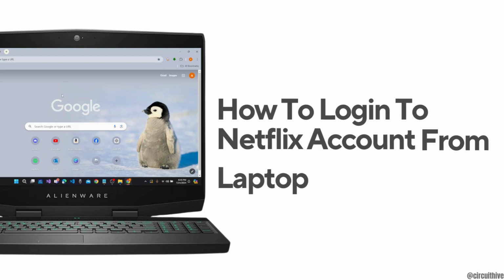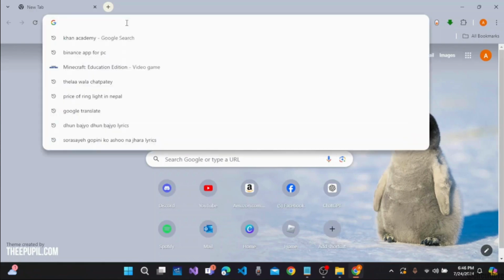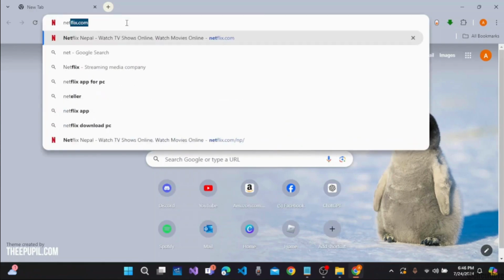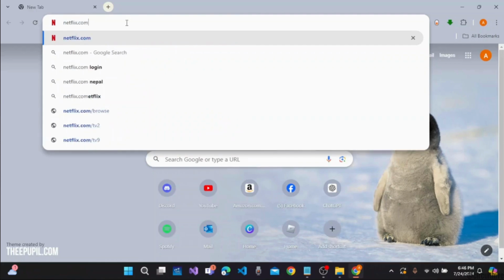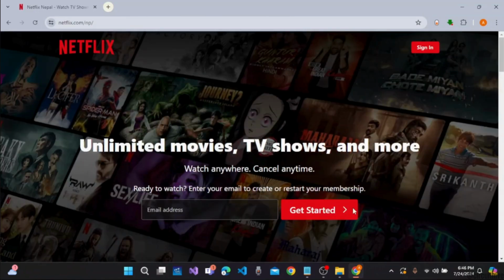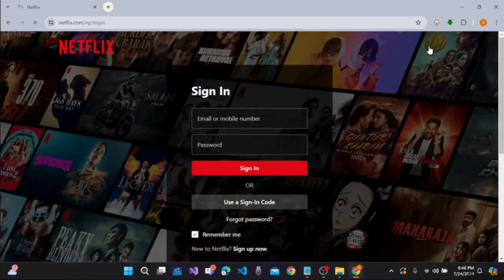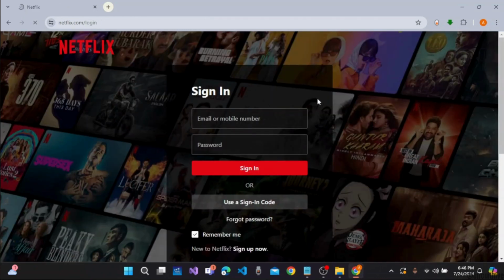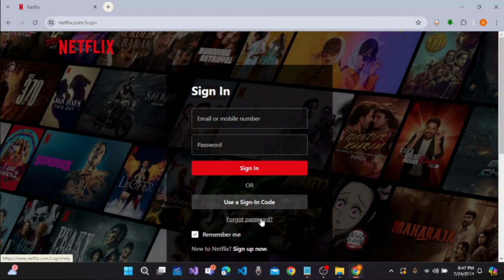How To Login To Netflix Account From Laptop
Learn how to login to Netflix account from laptop with this easy-to-follow tutorial. Whether you're setting up Netflix for the first time or logging in on a new device, we've got you covered!

In this video, you'll discover the steps to login to Netflix from a laptop. You'll also learn how to access your Netflix account and navigate the Netflix login process from a computer.

Timestamps:
0:00 Introduction
0:20 Step 1: Opening Netflix on Your Laptop
0:45 Step 2: Entering Your Netflix Credentials
1:05 Step 3: Accessing Your Netflix Account